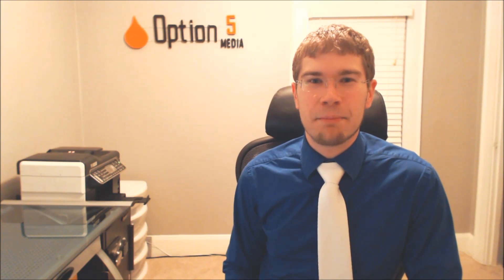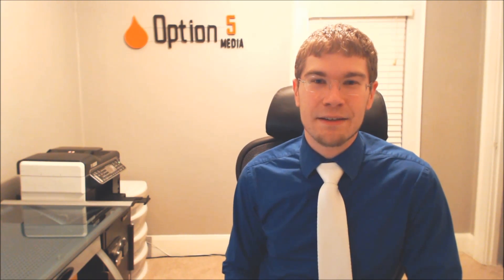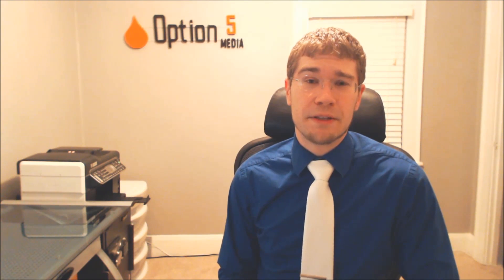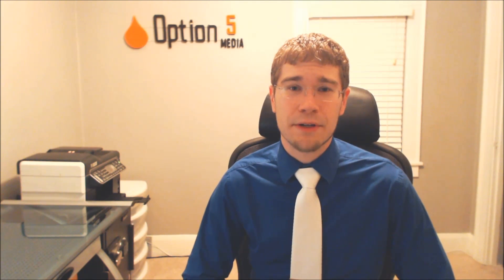Microsoft Office 2013 vs. Office 365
Confused about which version of Microsoft Office you should purchase.  Check out Chris' Tech Tip for the latest details.